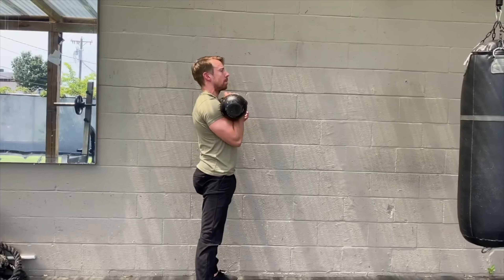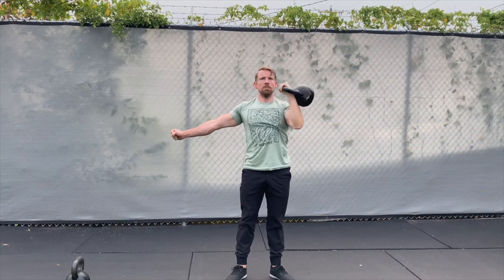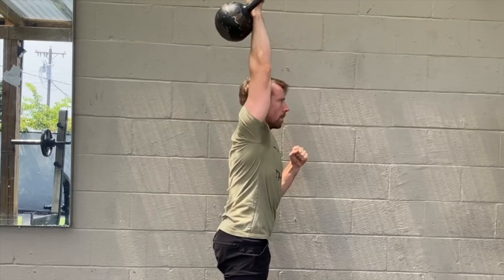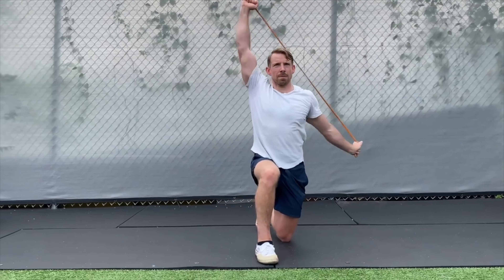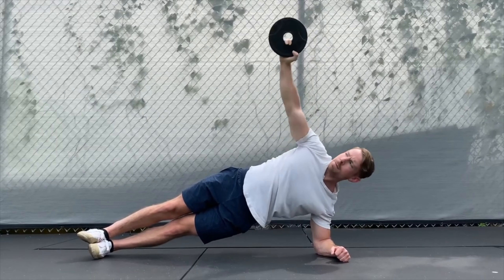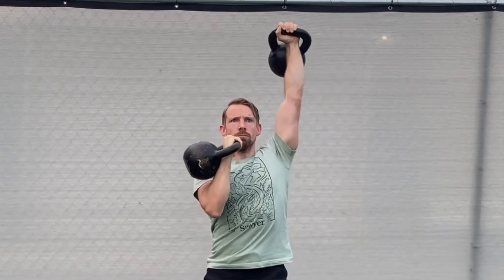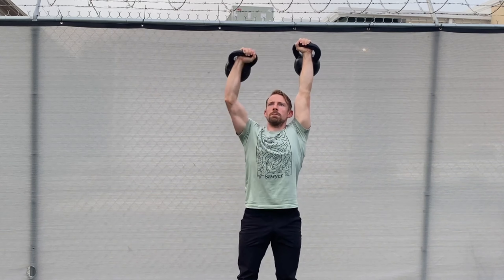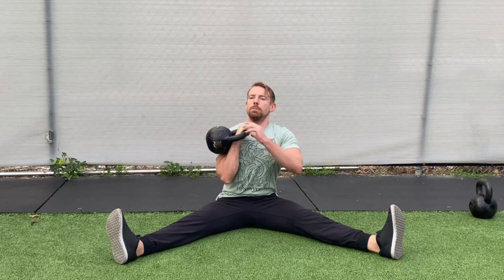Kettlebell MILITARY PRESS (Ultimate Guide)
Welcome to the comprehensive guide to the Kettlebell Military Press! In this in-depth video, I'll take you through everything you need to know about this foundational kettlebell strength exercise.

Whether you're a beginner looking to improve your upper body strength or an experienced lifter aiming to enhance your kettlebell skills, this video has got you covered!

💪 Muscles Worked:
The Kettlebell Military Press primarily targets the shoulders (deltoids), specifically the anterior (front), medial (side), and posterior (rear) deltoid heads. Additionally, the press engages the triceps, upper back, core, and stabilizer muscles, promoting overall upper body strength and stability.

🏋️ Detailed Descriptions:
I'll guide you step-by-step through the correct form and execution of the Kettlebell Military Press.

You'll learn how to properly clean and rack the kettlebell, set up your foot stance, engage your core, and smoothly press the weight overhead. I'll also provide tips to optimize your technique, including breathing cues and body alignment, to maximize efficiency and prevent injuries.

🚀 Mobility Drills:
Before diving into the Kettlebell Military Press, I'll introduce you to a series of effective mobility drills. These drills will help you enhance shoulder and thoracic spine mobility, ensuring that you can perform the exercise with optimal range of motion and minimize the risk of strain.

⚡ Variations and Progressions:
To cater to different fitness levels and add variety to your training routine, I'll present you with a range of Kettlebell Military Press variations and progressions.

Discover how to incorporate single-arm presses, double kettlebell presses, bottoms-up presses, and more into your workouts. Each variation provides unique challenges that will take your strength and stability to new heights.

Whether you're an athlete, fitness enthusiast, or kettlebell aficionado, the Kettlebell Military Press is a fundamental exercise that deserves a place in your training arsenal. Strengthen your shoulders, improve your upper body mobility, and unlock your true strength potential with this old-school lift.

▼▼▼ KETTLEBELL PROGRAMS ▼▼▼

0:00 Intro
0:48 What is a military press?
1:18 Kettlebell press muscles worked
2:08 Kettlebell clean
2:40 "Zip Up" technique
4:02 How to press a kettlebell
6:23 Overhead lockout
6:44 Kettlebell press active negative
7:58 Foot position
8:54 Breathing
10:27 Eye position
11:47 Shoulder mobility for the press
15:05 Kettlebell press variations
18:12 Kettlebell Foundations Course